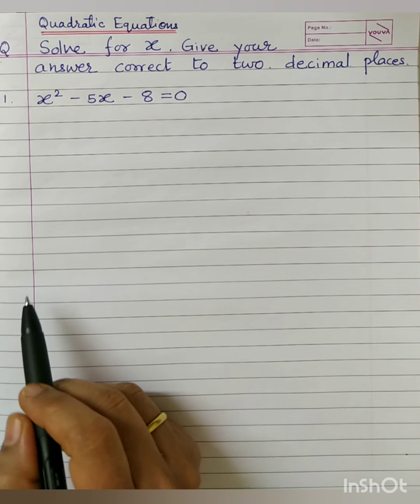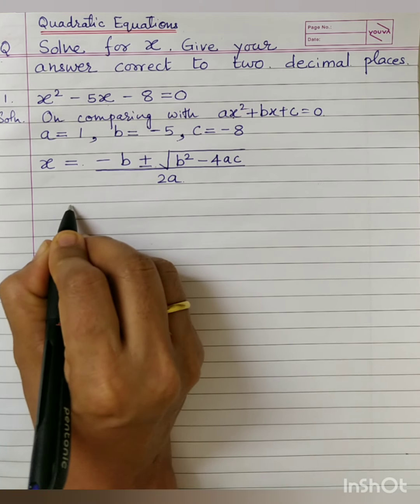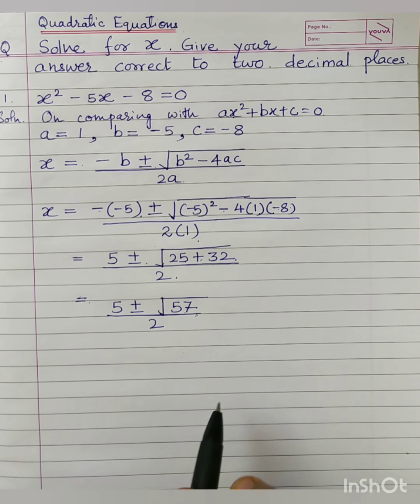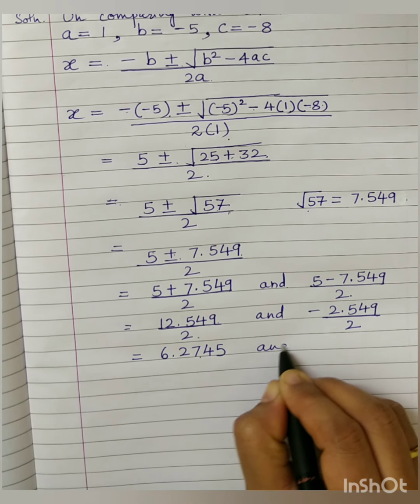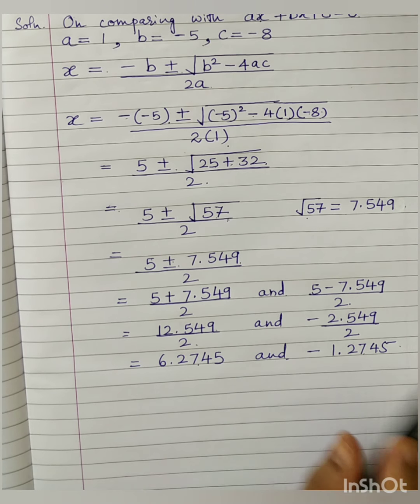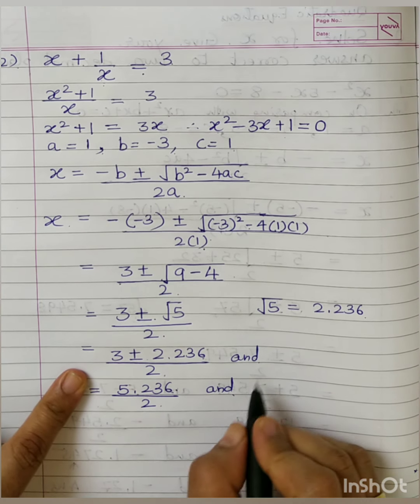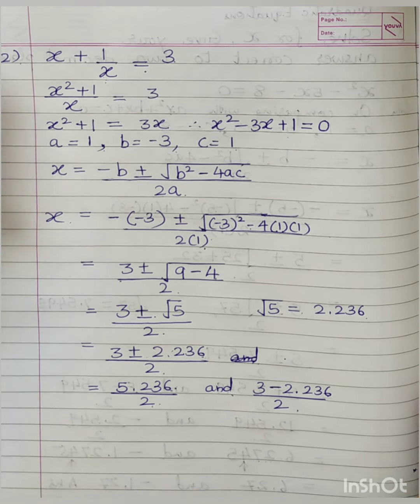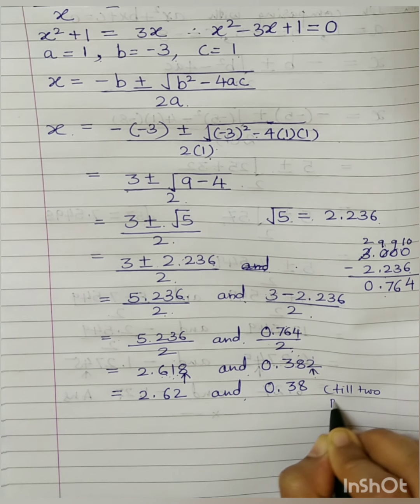Quadratic Equations Std X ICSE Part 5